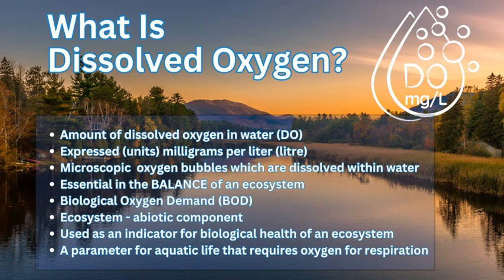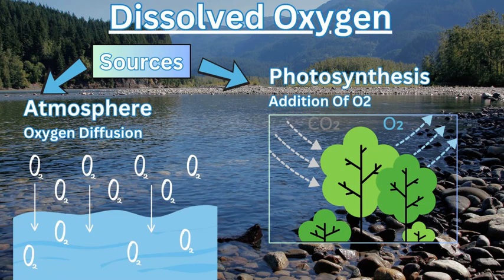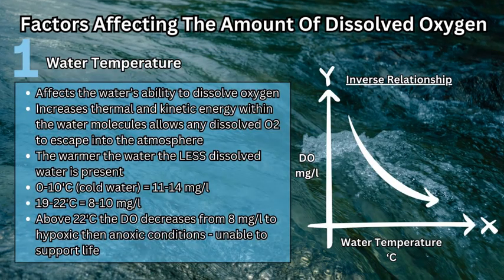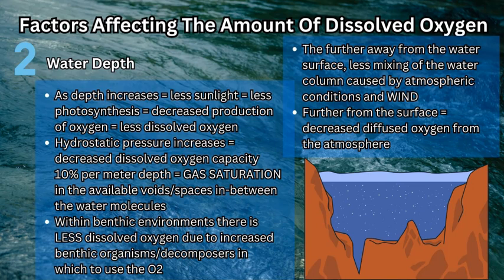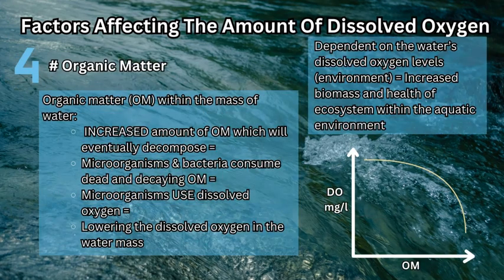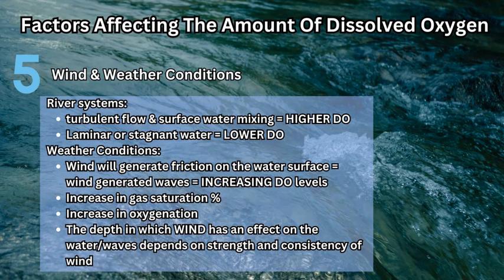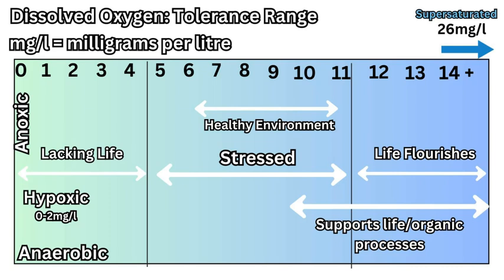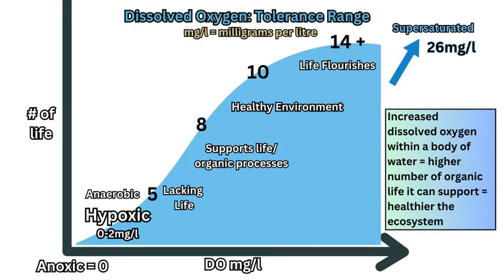What Is Dissolved Oxygen?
Discussing the topic of dissolved oxygen:
- What DO is?
- Where DO comes from (sources)
- What factors effect the amount of DO
- DO tolerance range